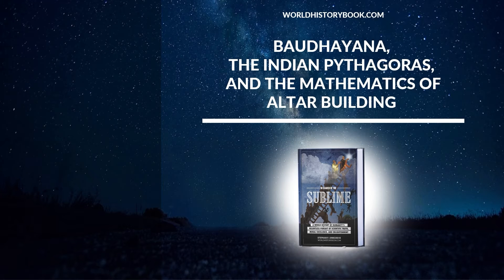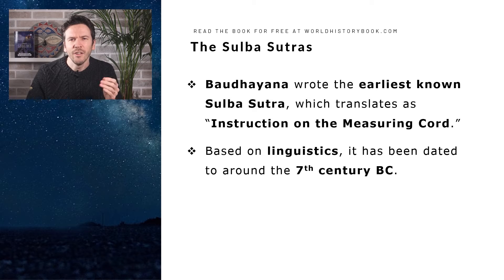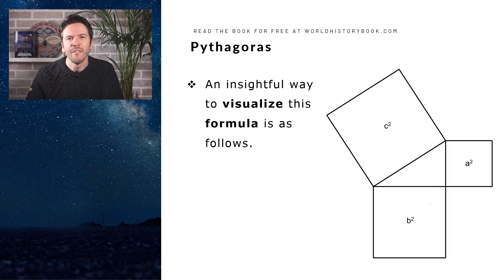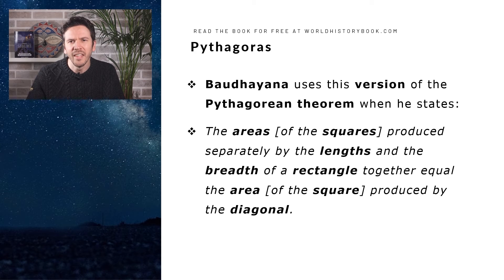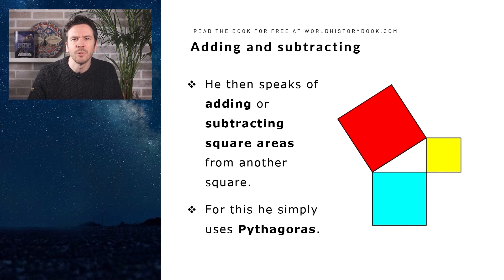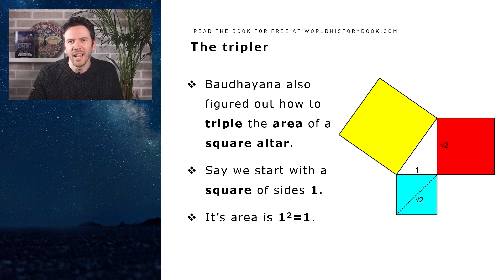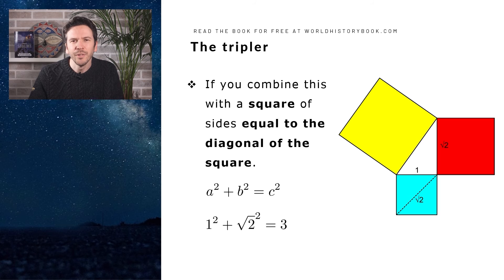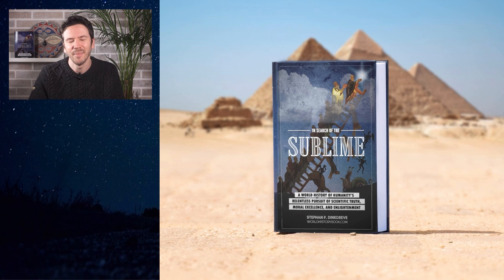Baudhayana, The Indian Pythagoras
Kind regards,
Stephan P. Dinkgreve
MSc Theoretical Physics
Amsterdam